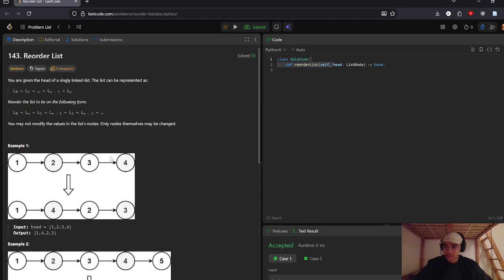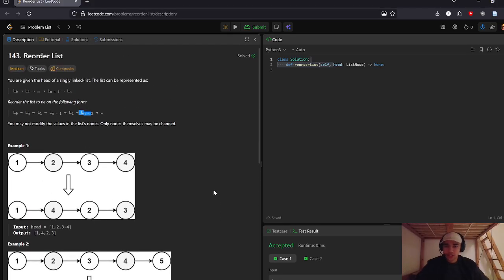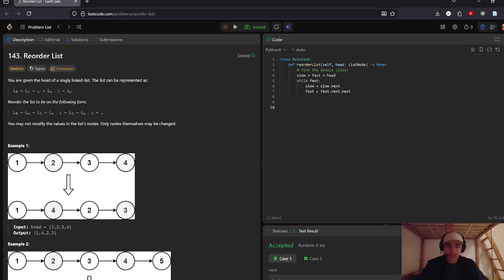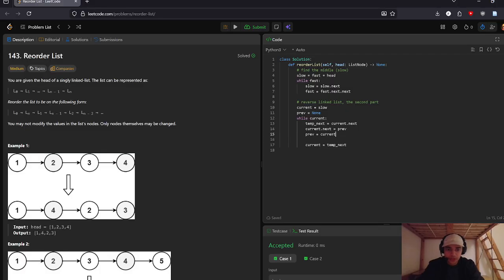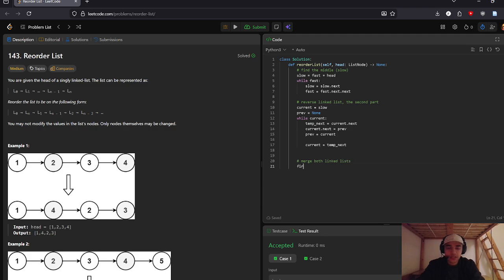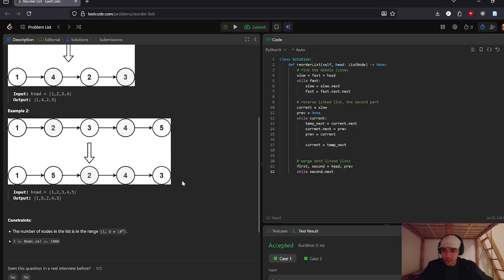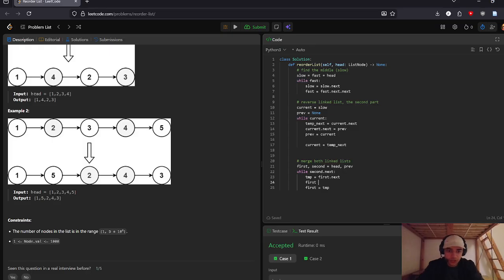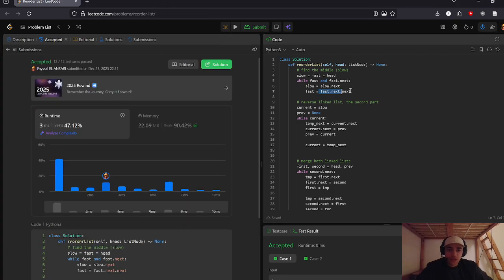143. Reorder List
You are given the head of a singly linked-list. The list can be represented as:

L0 → L1 → … → Ln - 1 → Ln

Reorder the list to be on the following form:

L0 → Ln → L1 → Ln - 1 → L2 → Ln - 2 → …

You may not modify the values in the list's nodes. Only nodes themselves may be changed.